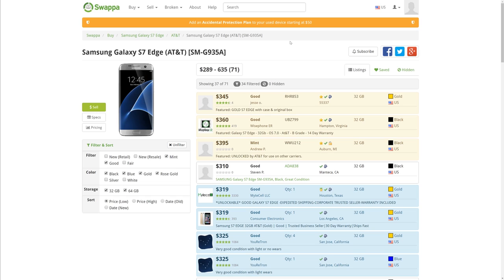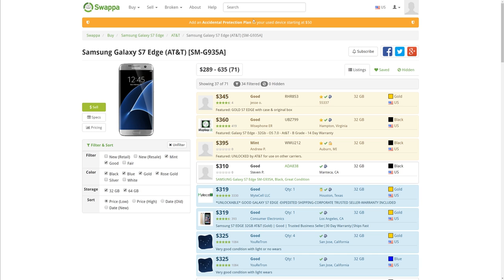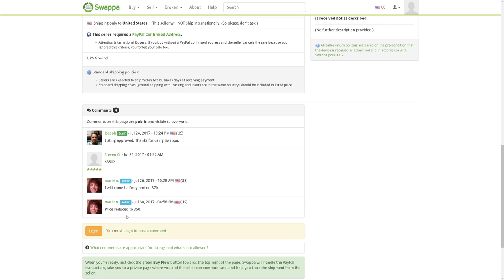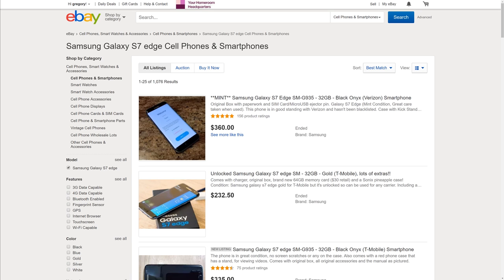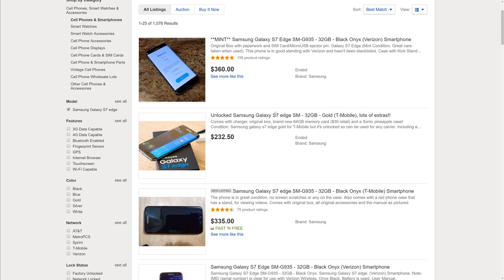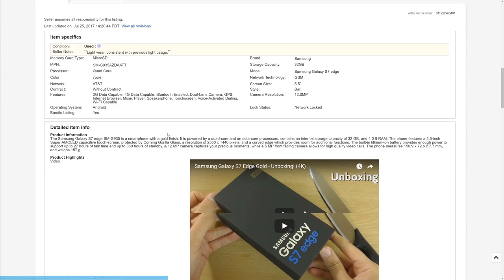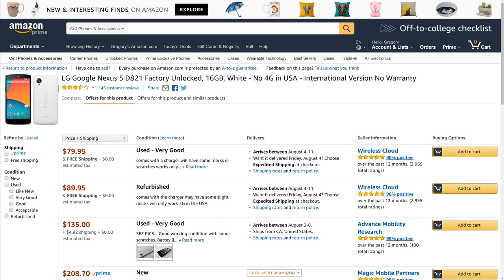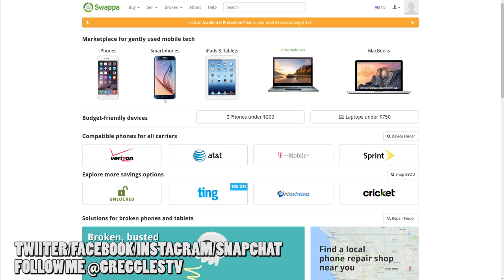Where To Buy Used Phones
Best places to buy used iPhones and Galaxy phones

3. Amazon